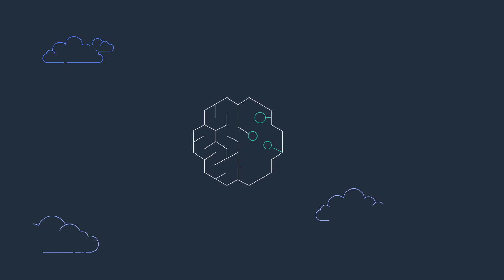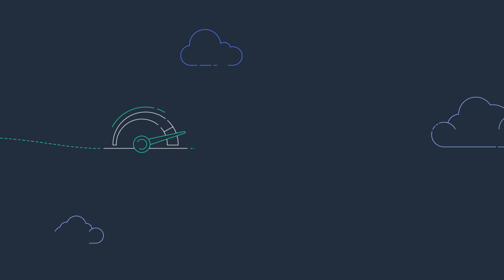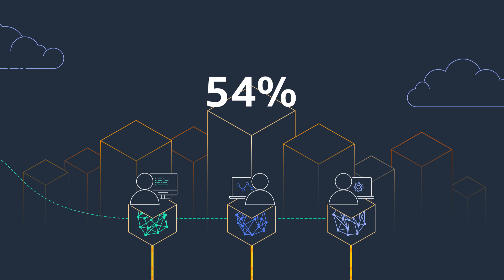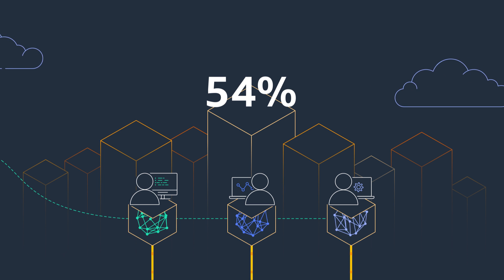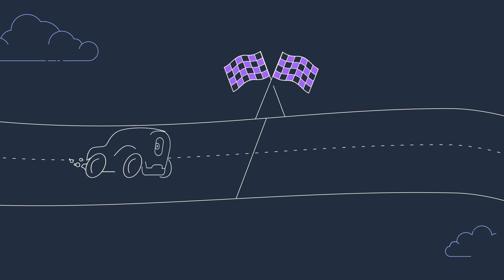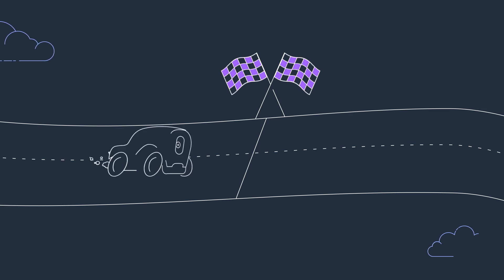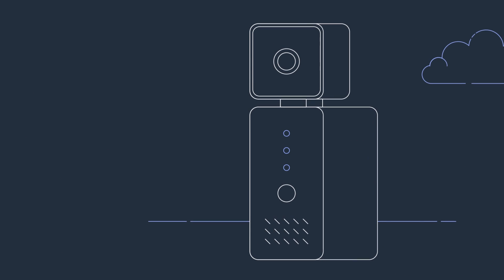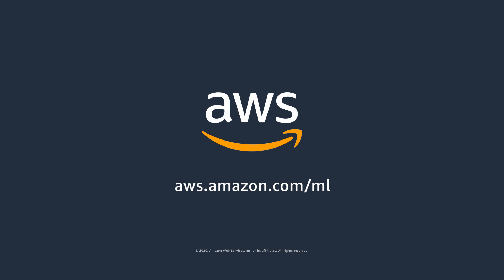An Overview of AI and Machine Learning Services From AWS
AWS offers the broadest and deepest set of machine learning services and supporting cloud infrastructure, putting machine learning in the hands of every developer, data scientist and expert practitioner. Named a leader in Gartner's Cloud AI Developer services' Magic Quadrant, AWS is helping tens of thousands of customers accelerate their machine learning journey.